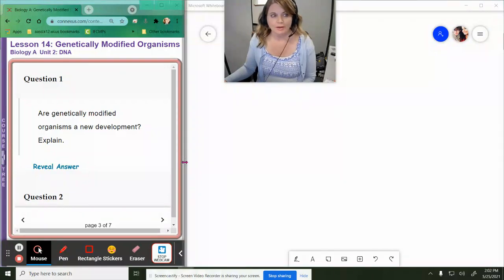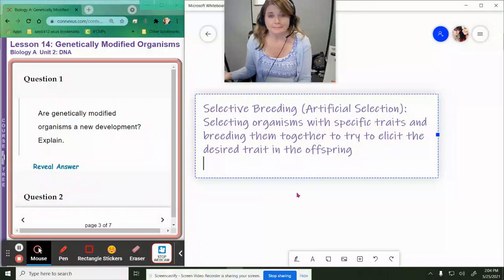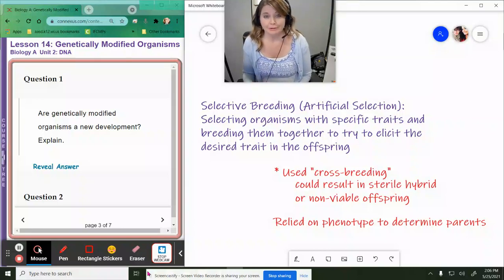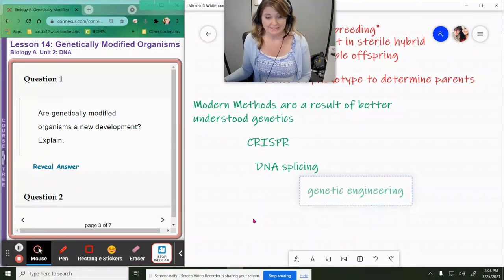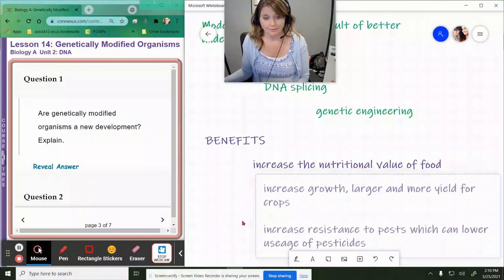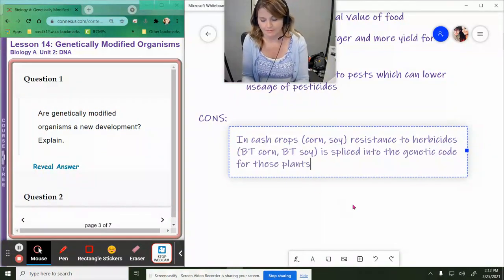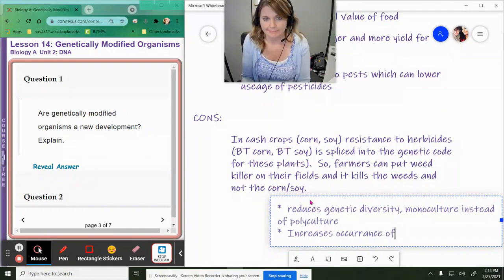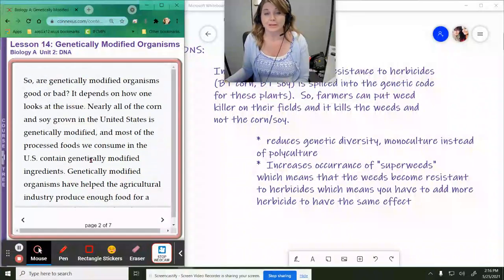WCA Biology A: Unit 6, Lesson 8; Genetically Modified Organisms